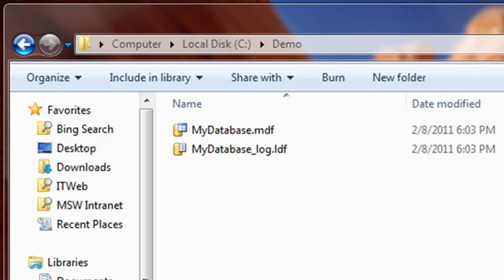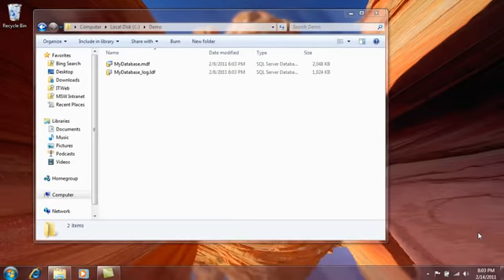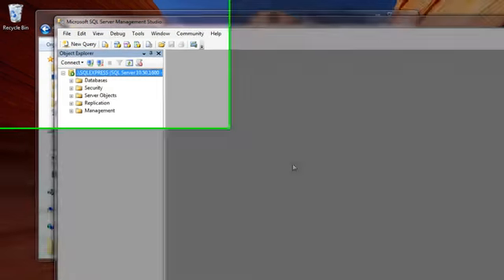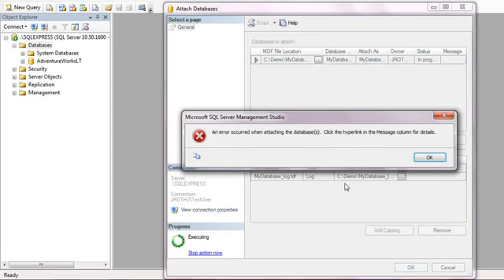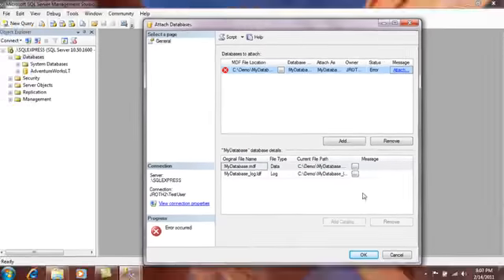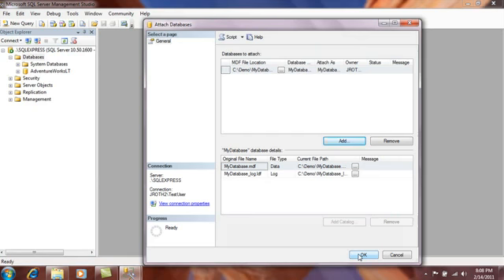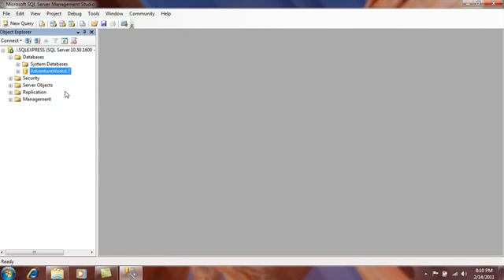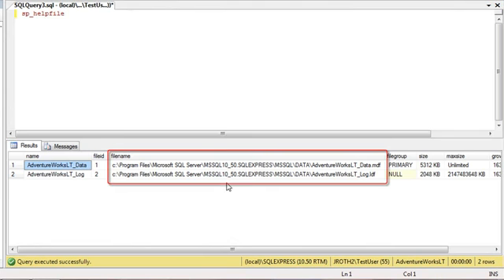How to open an MDF file Attach a Database in SQL Server